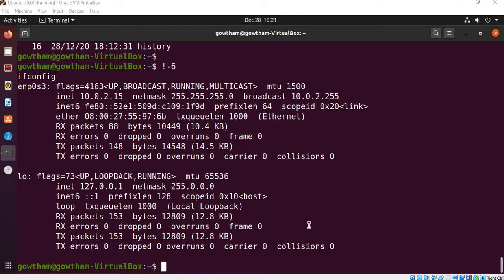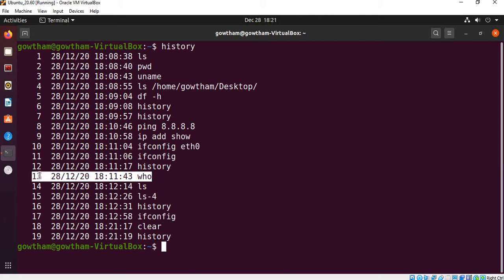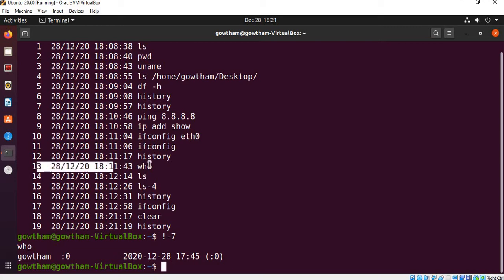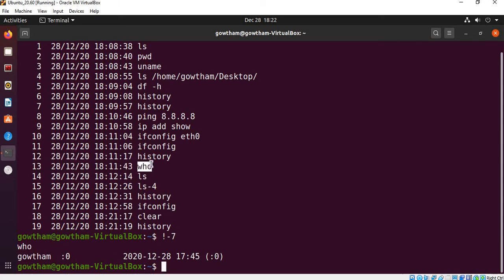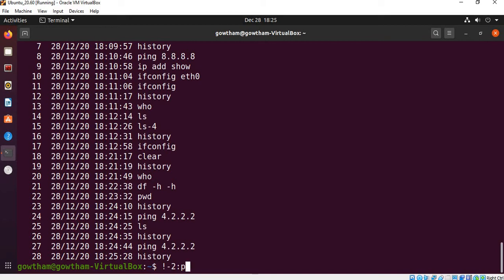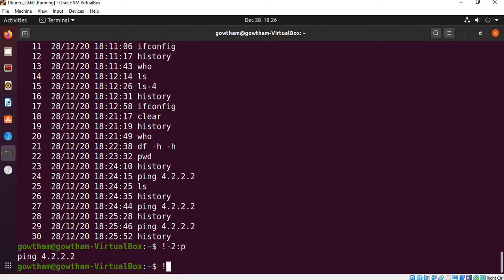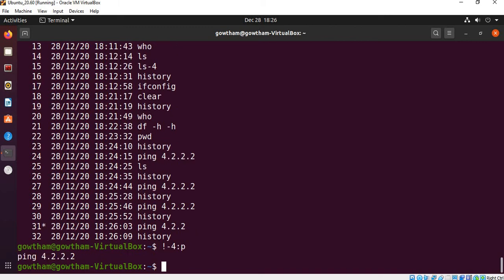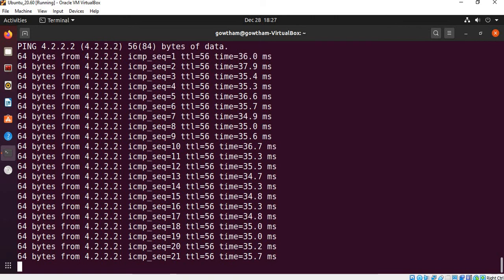History Command in Linux || PART-2 || [TAMIL]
.bash_history
HISTFILESIZE
HISTSIZE
HISTCONTROL
HISTTIMEFORMAT